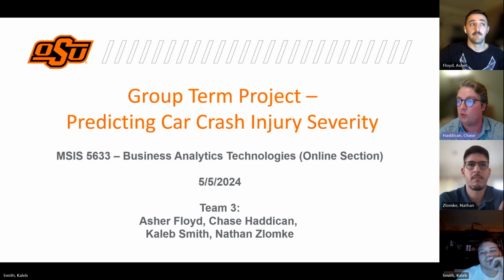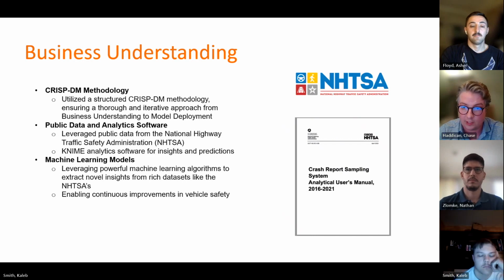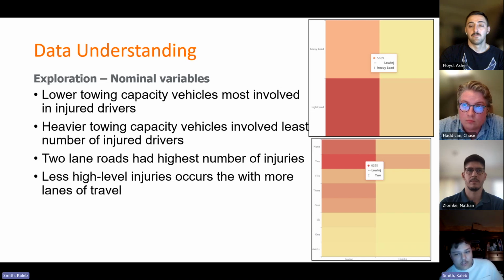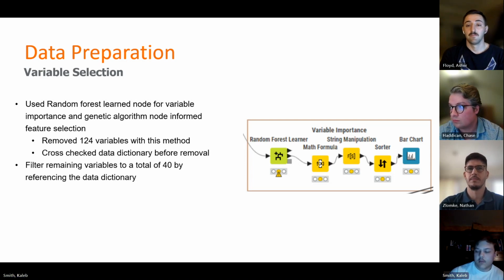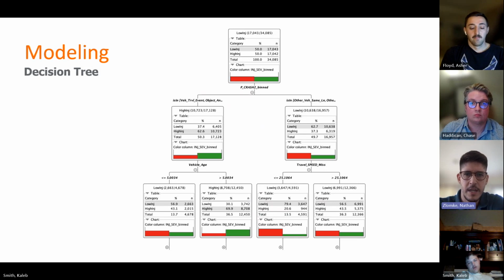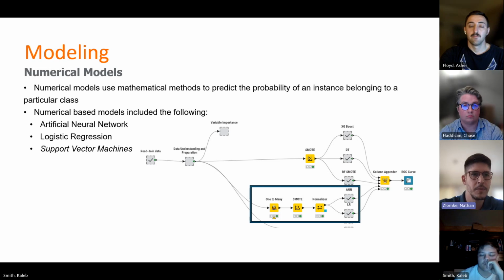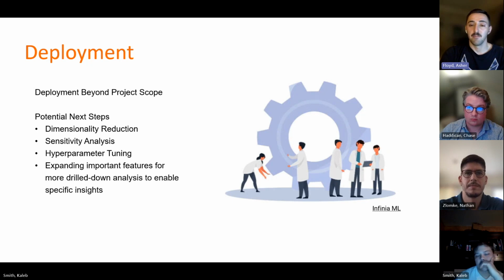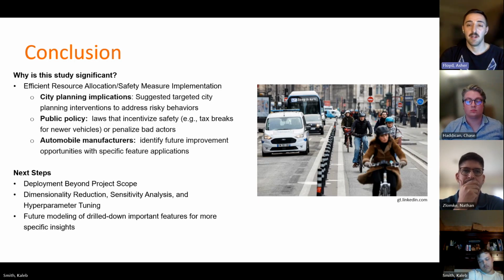Predicting Car Crash Injury Severity Using KNIME Analytics